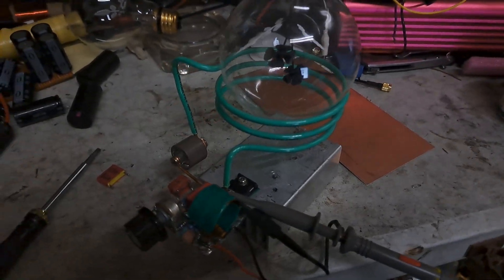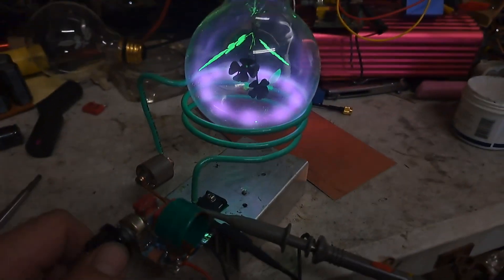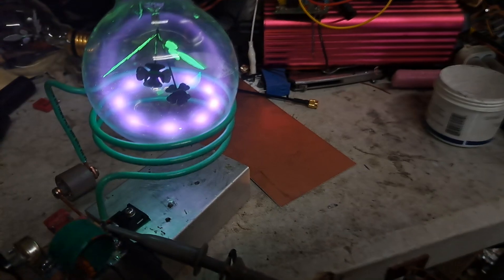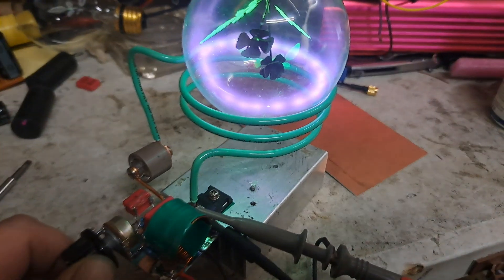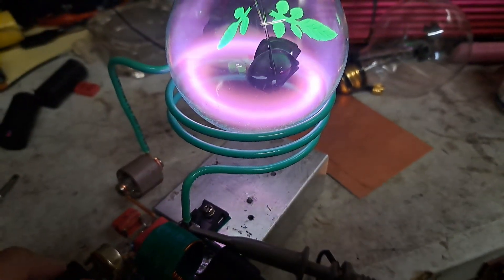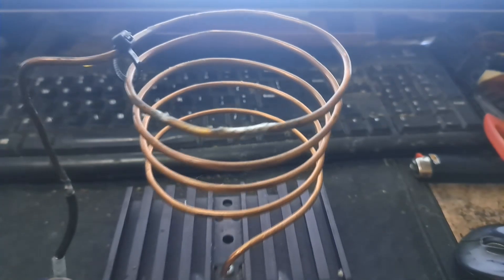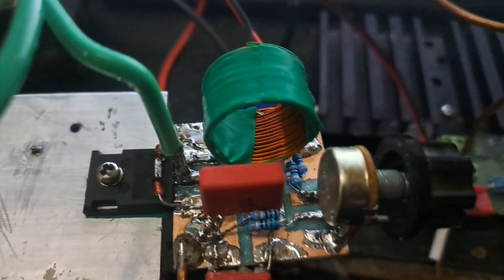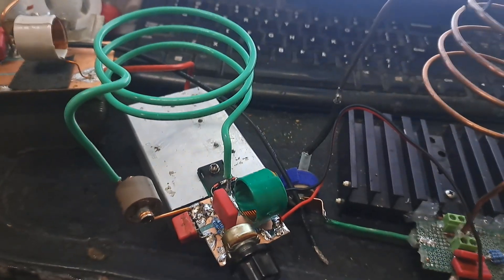16.5Mhz Plasma Donut Circuit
Here's a pretty basic design for anyone who wants to build one of these and utilize one of those glow bulbs Termadnator discovered produces the toroid.
Anyone can really just build most any of the available HFSSTC circuits already out there and it should work, but if you want to build one you can also see up close then it shouldn't be too hard to copy this layout. You don't need a board for it but it definitely makes it easier to keep things tidy and in the same spots. There's also no point to the large heatsink unless you want to run another resonator or other higher current drawing loads for long periods

For a reference circuit I can't think of much other than one of Teslaundmehr's old circuits on this forum
AcidByte also has some circuits you can check out

This one is using:

IRFP260M
2.75 turn 12AWG copper inductor, 3 inch diameter with 1cm turn spacing
5KV 100pF Ceramic RF capacitor
2.5nF Gate capacitance (This is just what I had at the time)
2x 1K resistors
10K potentiometer
3x 13V Zeners (Again, just what I had and probably not necessary to add the other two)
18 turn 2.5cm diameter RF choke (about 7uH)

and wabam you're slam dunkin donuts